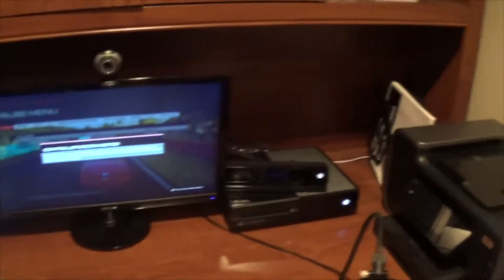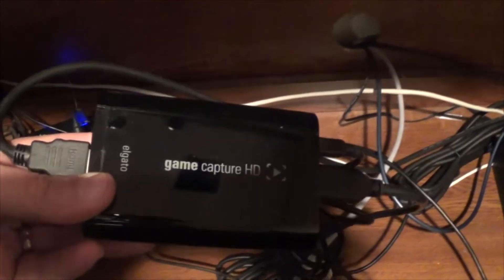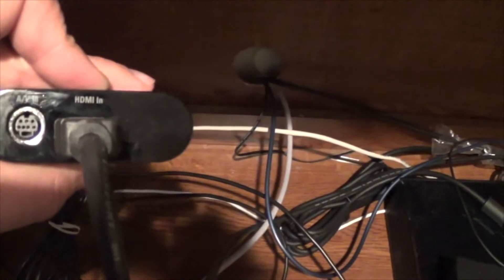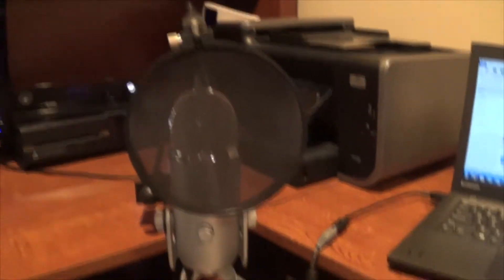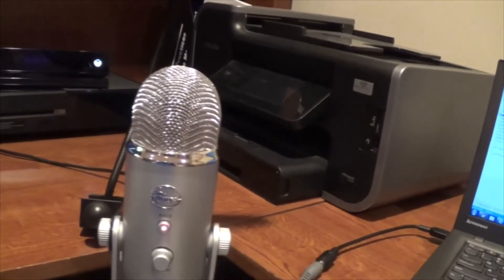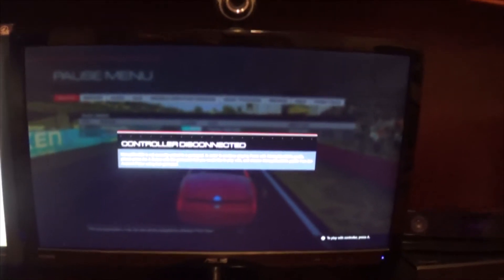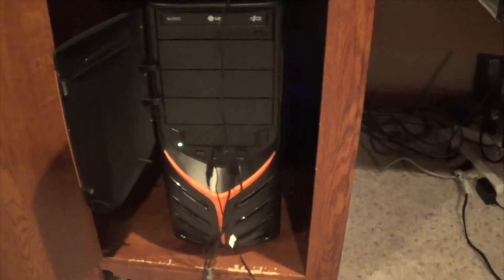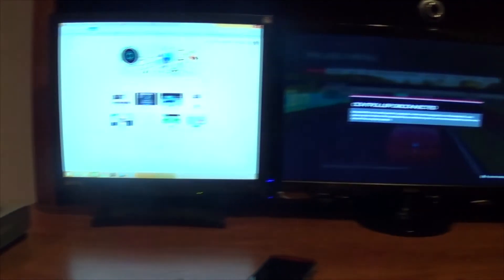Talking Tech - How I Create a Video - The Hardware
This is a 2 part video on how I create and upload a video to YouTube.  In the part I go over the hardware I use like the Elgato HD.